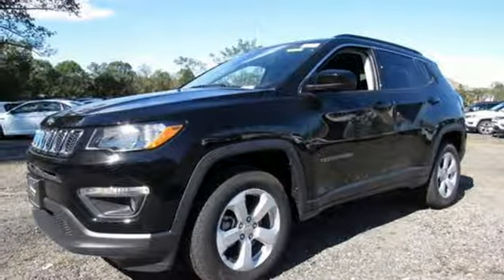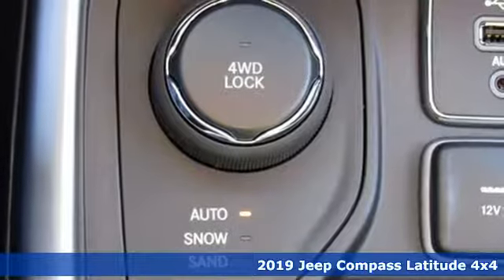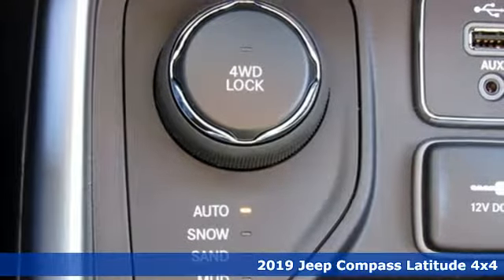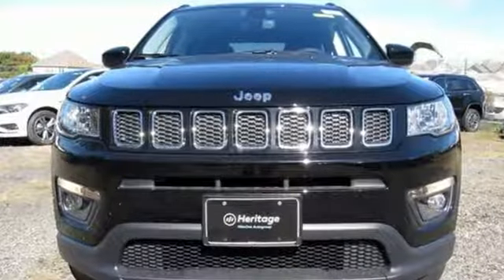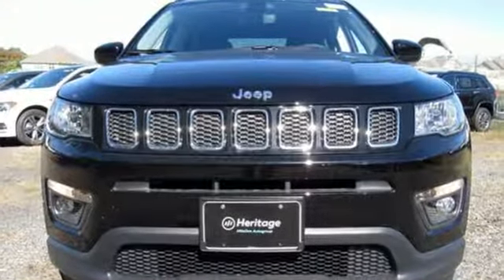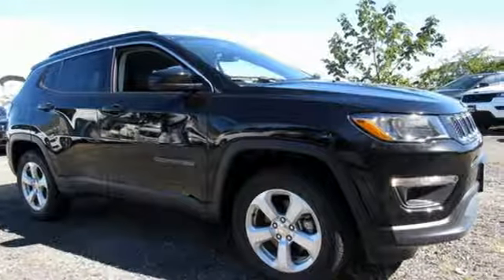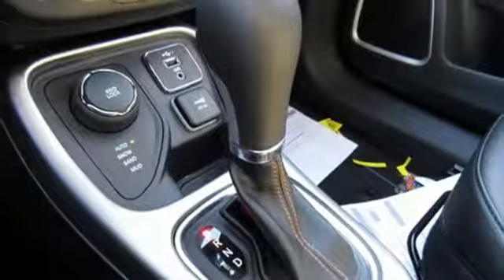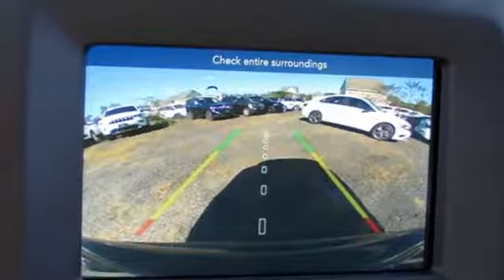2019 Jeep Compass Baltimore MD Parkville, MD L9601254 - SOLD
Year: 2019
Make: Jeep
Model: Compass
Trim: Latitude
Engine: 2.4L I4
Transmission: 9-Speed Automatic
Color: Black
Interior: Black
Stock #: L9601254
VIN: 3C4NJDBB1KT601254
MOPAR Interior Protection Package, Popular Equipment Group (Power 8-Way Driver/Manual 6-Way Passenger Seats), Quick Order Package 27J, 4WD, 3.833 Axle Ratio, 4-Wheel Disc Brakes, 6 Speakers, ABS brakes, Air Conditioning, Alloy wheels, AM/FM radio: SiriusXM, Anti-whiplash front head restraints, Automatic temperature control, Block heater, Brake assist, Bumpers: body-color, Compass, Delay-off headlights, Driver door bin, Driver vanity mirror, Dual front impact airbags, Dual front side impact airbags, Electronic Stability Control, Four wheel independent suspension, Front anti-roll bar, Front Bucket Seats, Front Center Armrest w/Storage, Front dual zone A/C, Front fog lights, Front reading lights, Fully automatic headlights, Heated door mirrors, Illuminated entry, Knee airbag, Low tire pressure warning, Occupant sensing airbag, Outside temperature display, Overhead airbag, Overhead console, Panic alarm, Passenger door bin, Passenger vanity mirror, Power door mirrors, Power steering, Power windows, Premium Cloth/Vinyl Bucket Seats, Radio: Uconnect 4 w/7" Display, Rear anti-roll bar, Rear seat center armrest, Rear window defroster, Rear window wiper, Remote keyless entry, Roof rack: rails only, Speed control, Split folding rear seat, Spoiler, Steering wheel mounted audio controls, Tachometer, Telescoping steering wheel, Tilt steering wheel, Traction control, Trip computer, Variably intermittent wipers, and Wheels: 17" x 7.0" Silver Painted Aluminum. *Your additional costs are sales tax, tag and title fees for the state in which the vehicle will be registered, freight (Maryland only--see below for specific charges), any dealer-installed options (if applicable) and a dealer processing fee ($299 Maryland; not required by law); ($141 Pennsylvania). Freight charges: $1,445 (all new Chrysler, Dodge & Jeep models); $1,645 (all new RAM models). Prices are subject to change, and prior sales are excluded from these offers. While every reasonable effort is made to ensure the accuracy of this information, we are not responsible for any errors or omissions contained on these pages. Please verify any information in question with the dealer. brbrEvery Internet Price includes current applicable manufacturer incentives, but certain conditions apply to some of these offers. The offers and conditions on this vehicle are: $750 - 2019 Retail Non-Prime Bonus Cash **CK1V (excl SW). Exp. 12/03/2018, $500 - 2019 Retail Consumer Cash **CK1. Exp. 12/03/2018, $1,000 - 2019 Conquest Lease to Retail/Lease 38CKA1. Exp. 01/02/2019, $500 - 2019 MY Military Program 39CKB. Exp. 01/02/2019

Address:
9219 Harford Rd